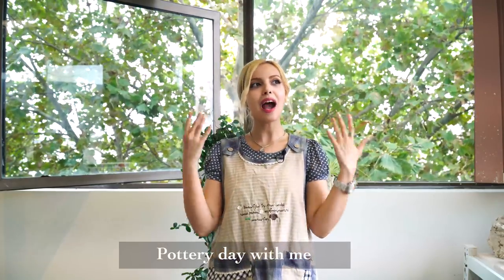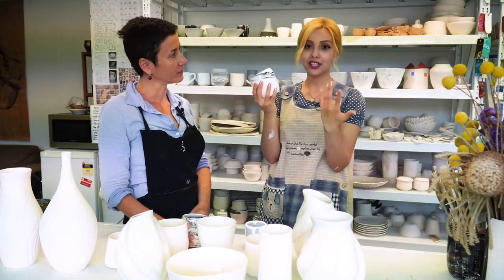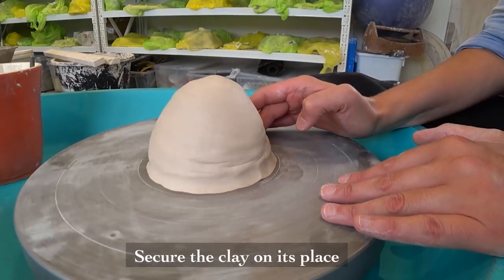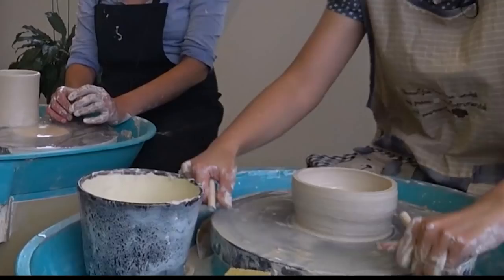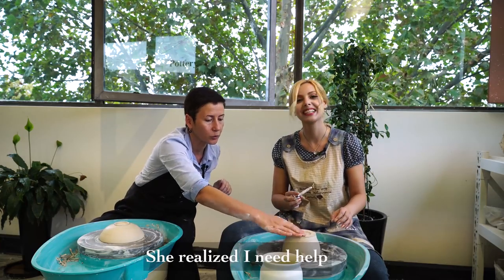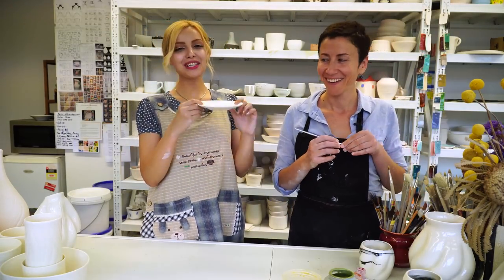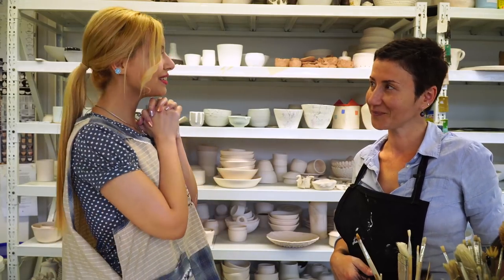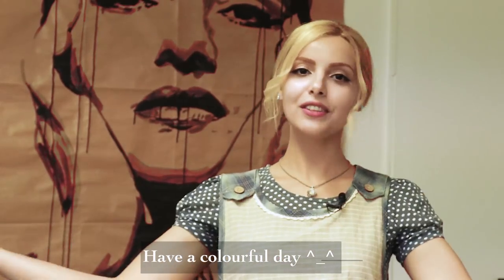Pottery for beginners (Basics of pottery art)- How to start pottery with Shina Fly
Hi artsy people,

In this video, I am sharing one day of pottery's basics with Yegana Jafarova the best teacher in Sydney.

Pottery is one of the oldest forms of art that humans used for many different needs and also to express themselves. Working with clay is always fun because it is coming from our nature and the fact we are made out of the soil.

You will see how we wedge the clay, form it and trim it in this upload. But it will not end here as Yegana promised to teach me carving next time. And I can't wait to learn about carving on clay.

I want to invite all of you to share your thoughts and experiences about pottery in the comment section.

you can also visit Yegana's studio and know more about her classes by going to her website.

See you very soon with another video. Till then let's keep in touch on the other platforms by simply searching for @ShinaFly.

🎨I am a TV producer/presenter, and artist from Australia. I enjoy artistic designs, going to unique places, trying out new crafts and arts. In this channel, I will share my colorful world with you,. When we share anything, it becomes more and not less, right?

Fun facts about me: I can speak, Persian and Korean too and you might have seen me on the cover of magazines or on a billboard in Seoul as a beauty model.

This is a magazine-like channel a version of YouTube for art lovers. Join me to transform the ordinary into a colorful lifestyle. I believe every day is a gift from God with love and hope being its free tools to fully enjoy it. 🤗

Have a colorful day ~